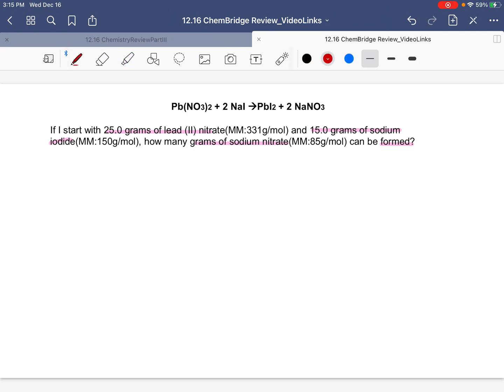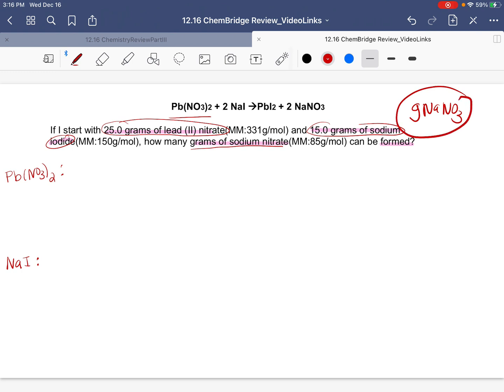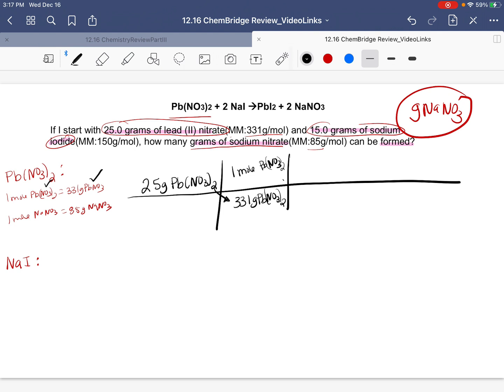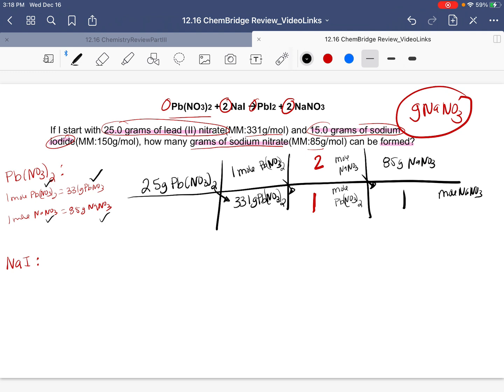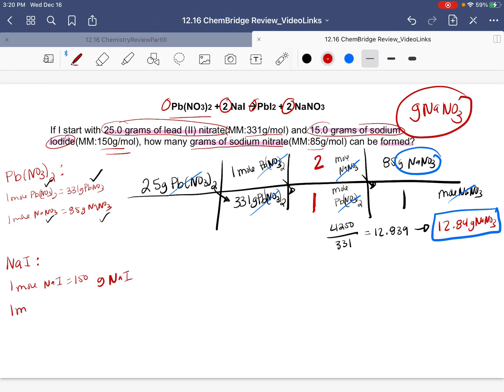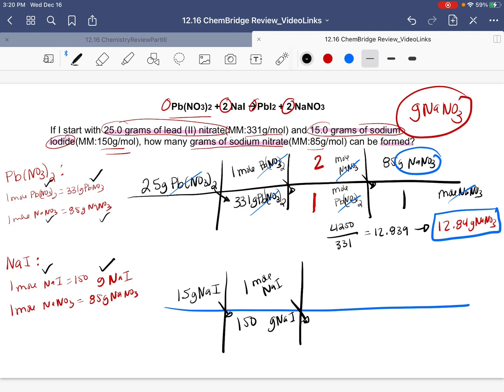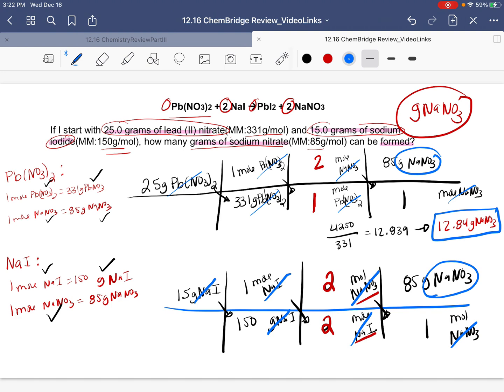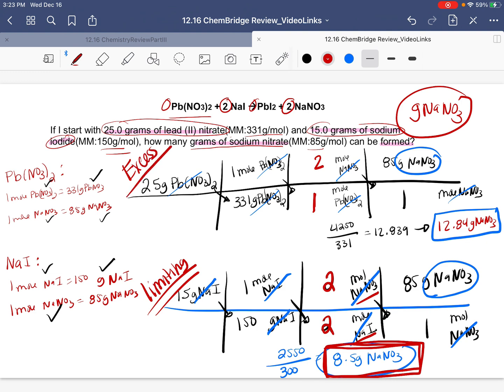Limiting and Excess